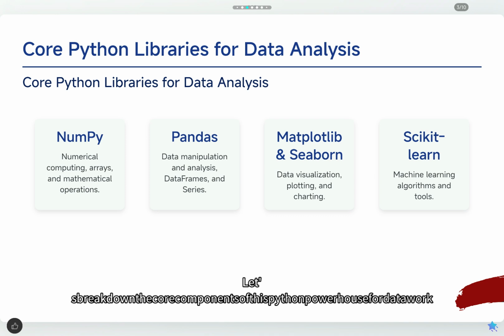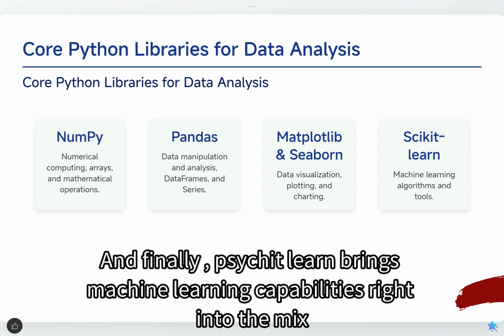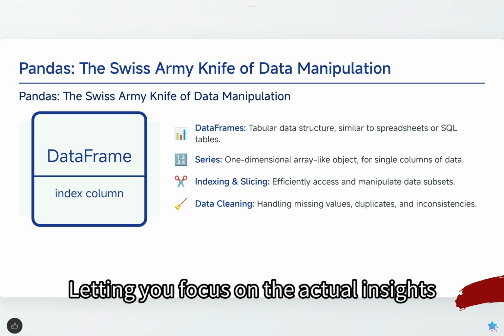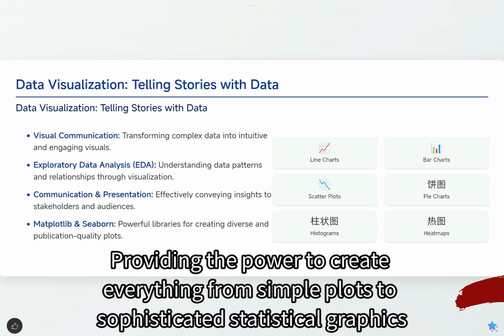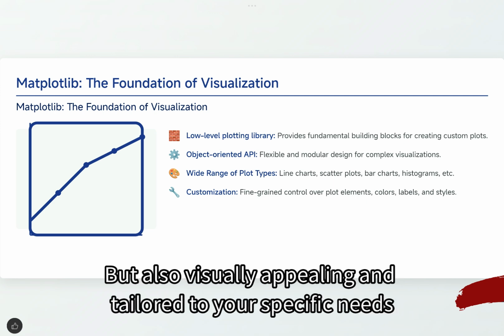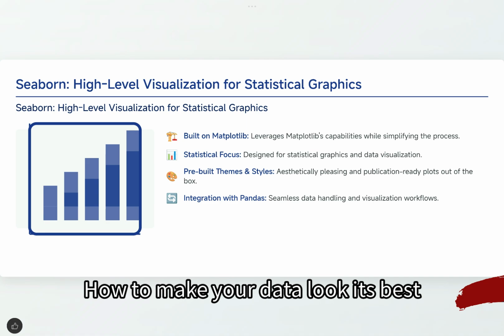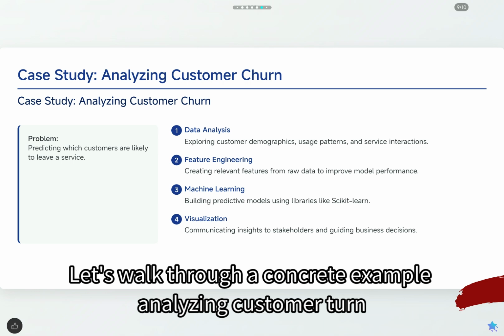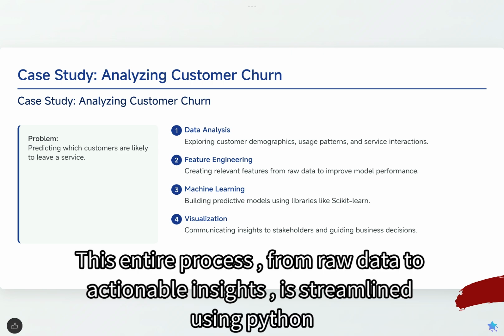Python for Data Analysis and Visualization